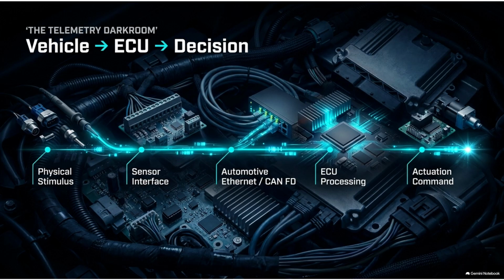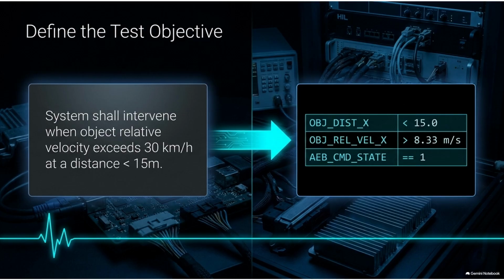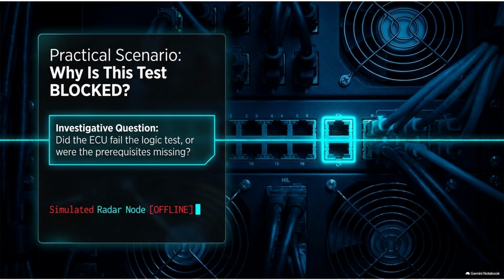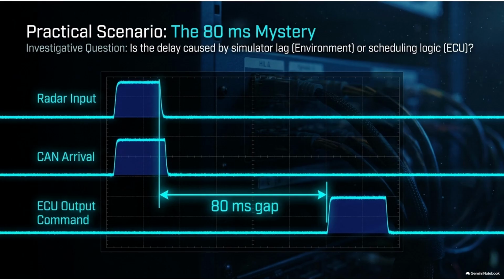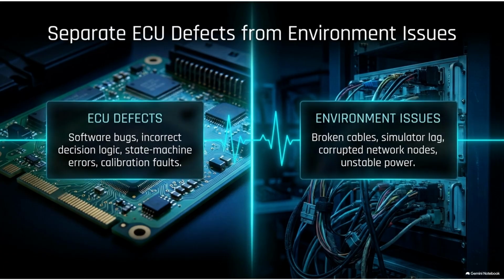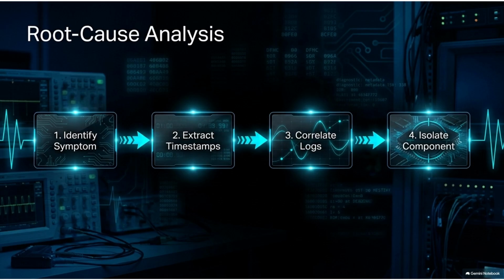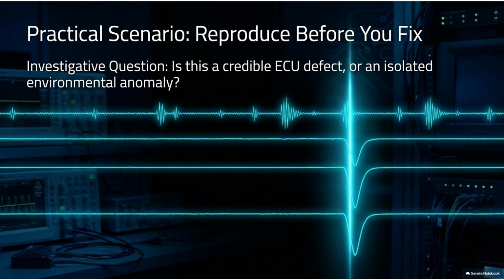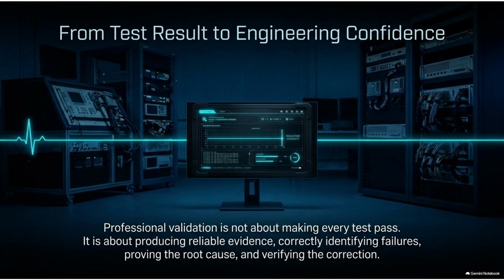ADAS Sensor Fusion Validation: From Vehicle Signals to Verified ECU Behavior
Go behind the scenes of a professional automotive test laboratory in this technical documentary. We trace a complete ADAS sensor-fusion validation workflow from physical vehicle-level signals all the way through to final ECU verification
Whether you are testing Automatic Emergency Braking (AEB) or complex sensor-fusion logic, this video demonstrates how experienced validation engineers analyze raw signal telemetry to prove root causes
📋 What You Will Learn:

    The 9-Step Validation Pipeline: Follow the signal journey from Vehicle → ECU → Test Case → Test Execution → Result → Analysis → Defect → Retest → Final Report

ECU Defects vs. Environment Issues: Learn how to isolate real software bugs (such as state-machine errors or calibration faults) from test bench environment issues (like simulator lag, faulty cables, or unstable power)
How to Classify Results: Master the precise engineering definitions of PASS, FAIL, and BLOCKED test verdicts
Practical Debugging Scenarios: Walk through real-world investigative questions to identify latency delays, missing simulator inputs, and repeat failures on a Hardware-in-the-Loop (HIL) bench

👥 Who This Video Is For: This guide is built specifically for automotive validation engineers, ADAS & ECU developers, test/verification specialists, engineering graduates, and automotive technology enthusiasts
💡 Core Validation Principle: "Good validation is not about making every test pass. It is about producing reliable evidence, correctly identifying failures, and knowing why the system behaved the way it did."
⚙️ Hardware & Signals Featured:

    Automotive ECUs & ADAS Sensors

CAN FD, LIN, FlexRay & Automotive Ethernet bus traces
Hardware-in-the-Loop (HIL) Test Benches
Oscilloscopes and raw diagnostic telemetry